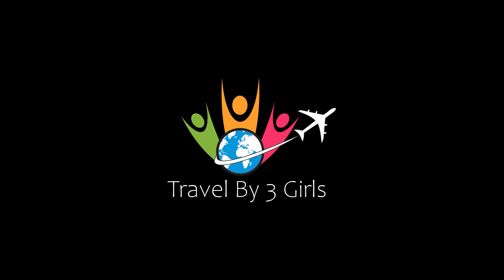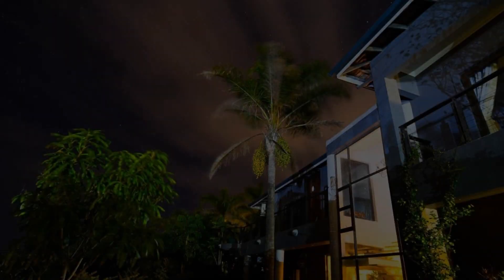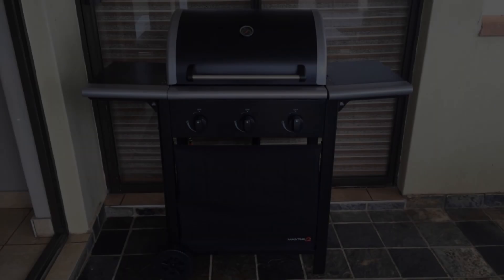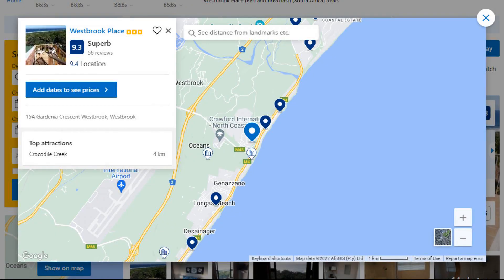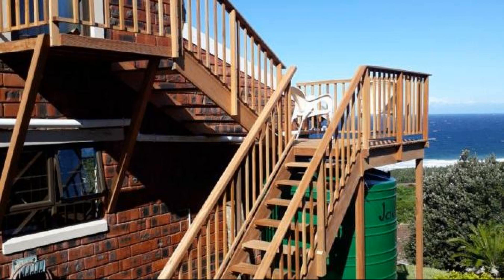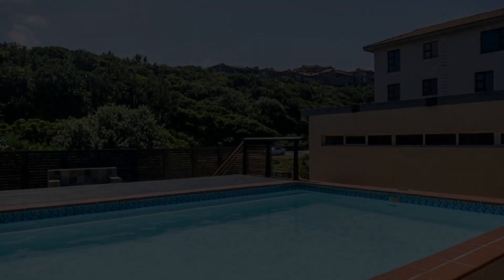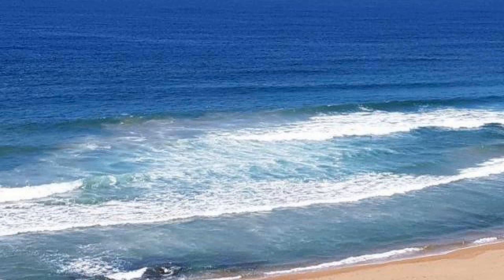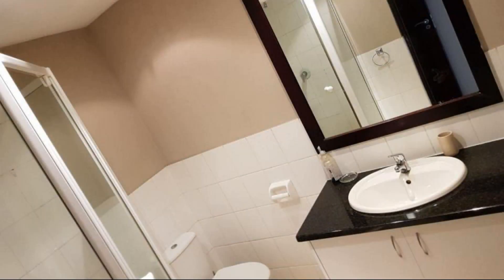Top 5 Recommended Hotels In Westbrook | Best Hotels In Westbrook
Queries Solved:
1) Top 5 Recommended Hotels In Westbrook
2) Top 5 Hotels In Westbrook
3) Top Five Hotels In Westbrook
4) Top 5 Romantic Hotels In Westbrook
5) 5 Best Hotels For Couples In Westbrook
6) Hotels In Westbrook
7) Best Hotels In Westbrook
8) Top 5 Luxury Hotels In Westbrook
9) Luxury Hotel In Westbrook
10) Luxury Hotels In Westbrook
11) Luxury Stay In Westbrook
12) Top 5 4 Star Hotel In Westbrook
13) Best 4 Star Hotel In Westbrook
14) 4 Star Hotel In Westbrook

Track Title: Reasons To Hope
Artist: Reed Mathis